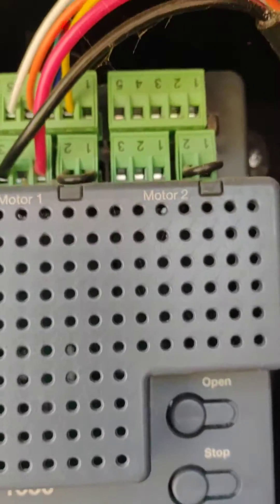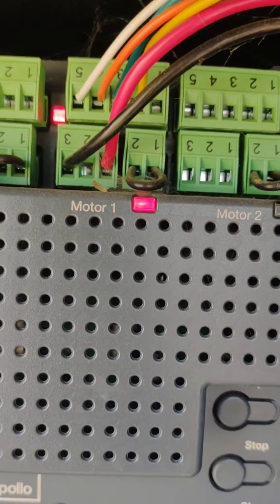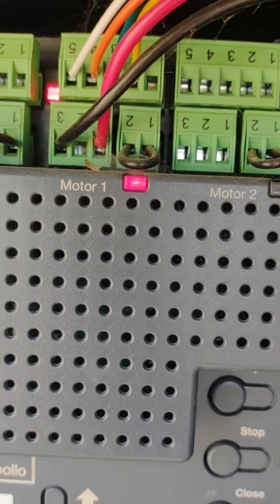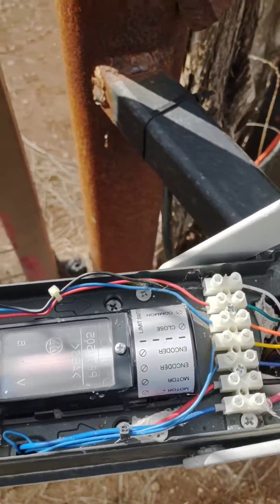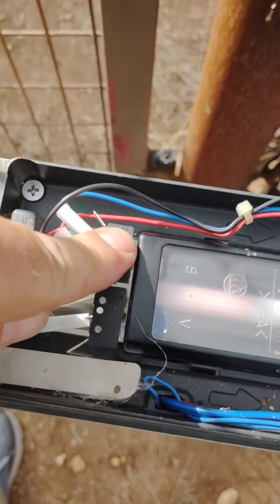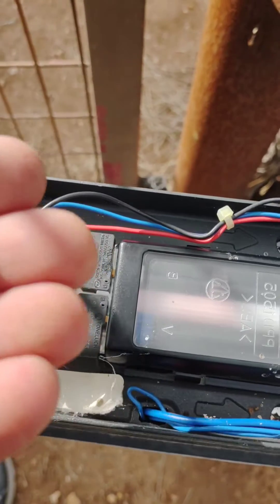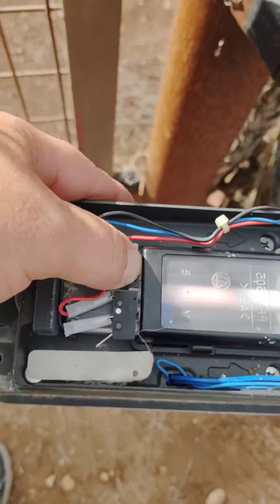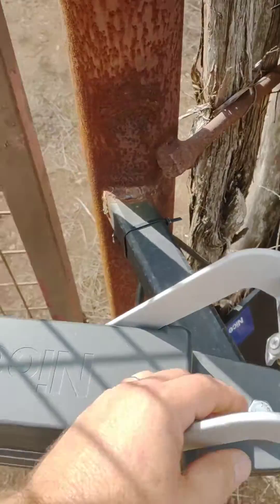This Can Occur with Nice Apollo Titans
Be on the lookout for this limit switch issue on Nice Apollo Titans 912L-1 or 912L-2.